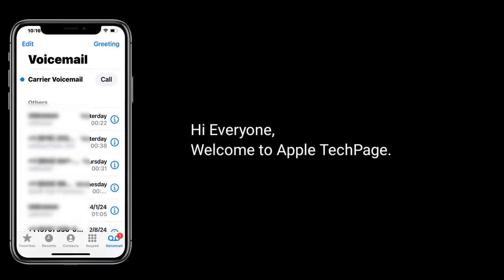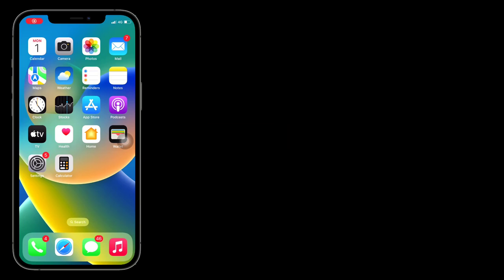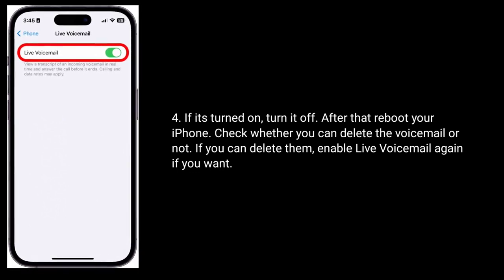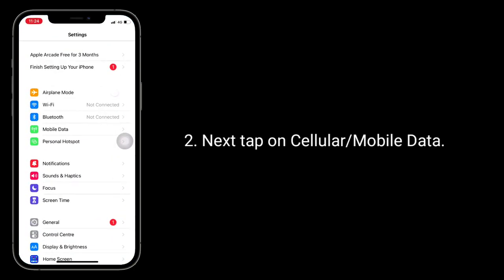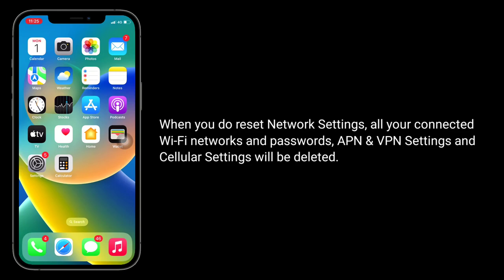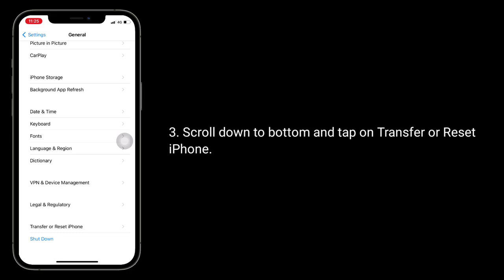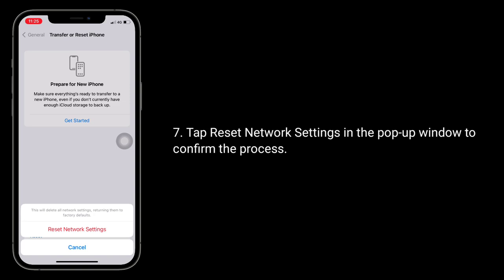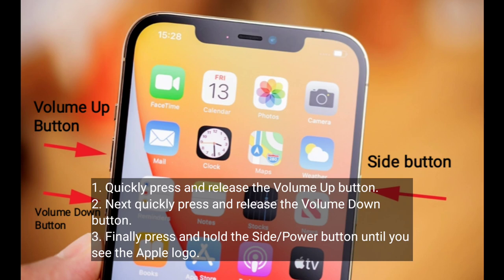How to Fix Cannot Delete Carrier Voicemail on iPhone after iOS Update?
How to delete carrier voicemail on iPhone, Cannot delete carrier voicemail on iPhone, how to delete voicemail on iPhone 11 & 13, iPhone won't delete voicemail message after iOS update, voicemails won't delete error on iPhone.